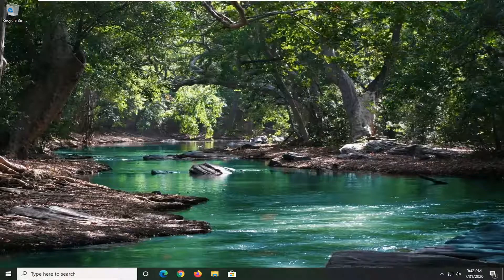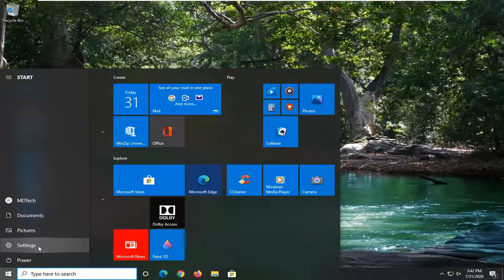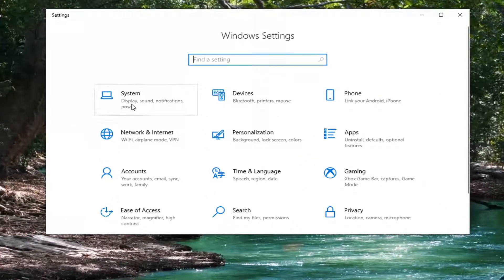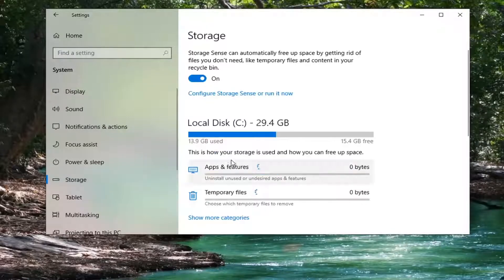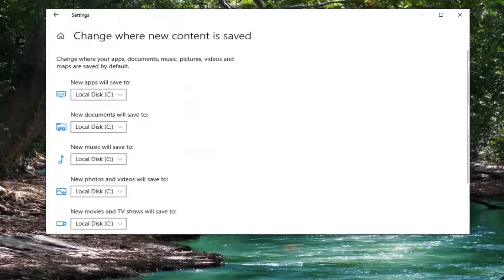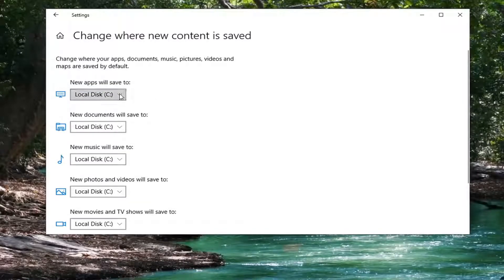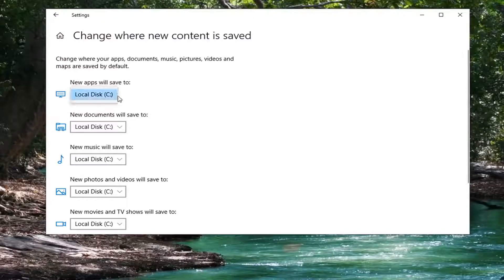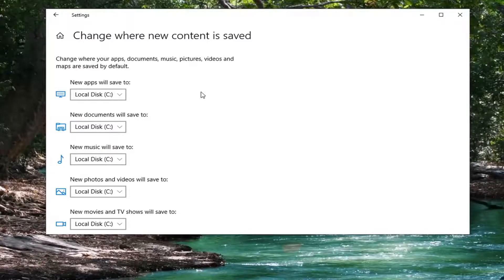Fix “You Don’t Currently Have Permission to Access This Folder” Windows 10, 8, 7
The Publisher of This App Doesn’t Allow It to Be Moved to a Different Location In Windows 10 FIX.

In addition to changing the default installation location of Store apps, Windows 10 also supports moving installed apps to a different drive. That is, for example, if an app was installed to the “C” drive by default, it could be moved to drive “D” or “E” without reinstalling or losing data.

Windows 10 allows you to set the default location of apps, photos, documents, and other stuff to another drive if you wish to. It helps when you are running out of space. That said, it is only applicable for new apps, and the chances are that you may not be able to move existing apps. In that case, when you try to move the installed app, then you may get an error:

However, when moving an app, you might get “The publisher of this app doesn’t allow it to be moved to a different location. The error code is 0x80073d21, in case you need it” error.